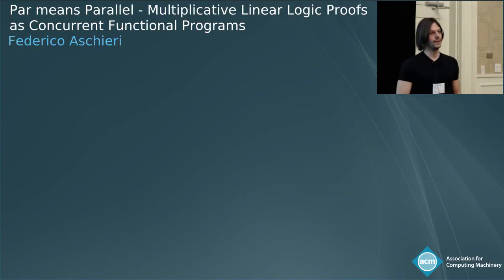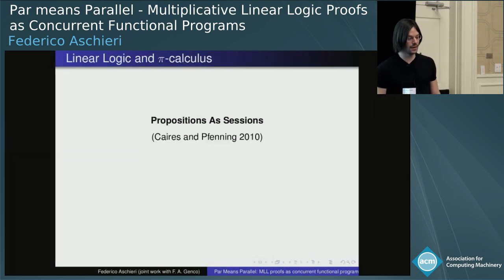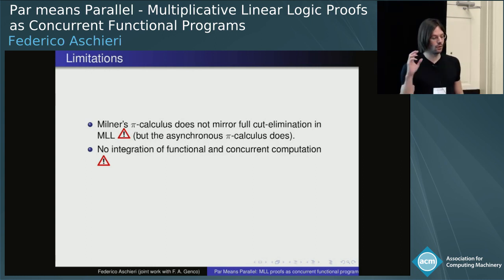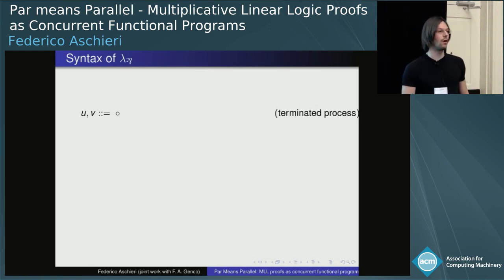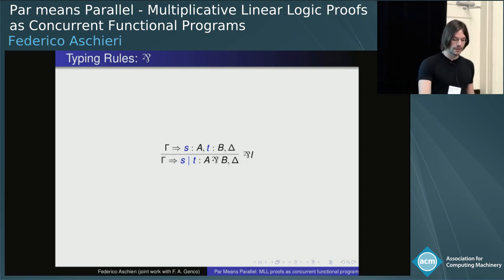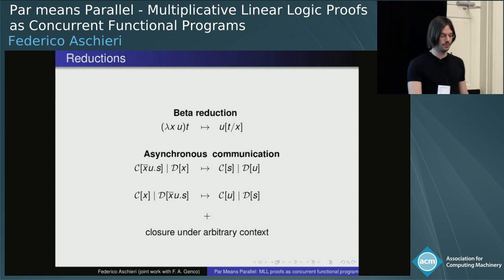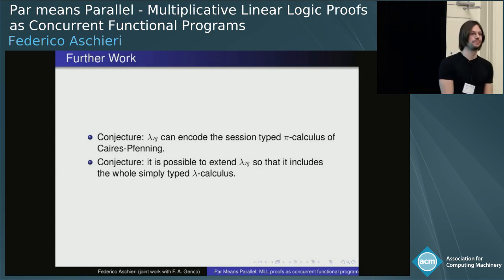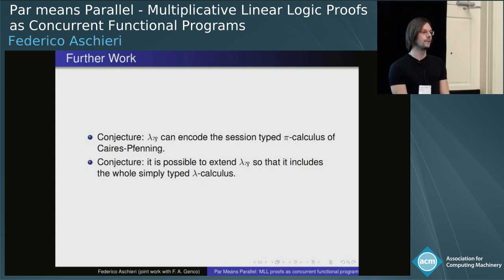Par means Parallel - Multiplicative Linear Logic Proofs as Concurrent Functional Programs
Presented by Federico Aschieri.